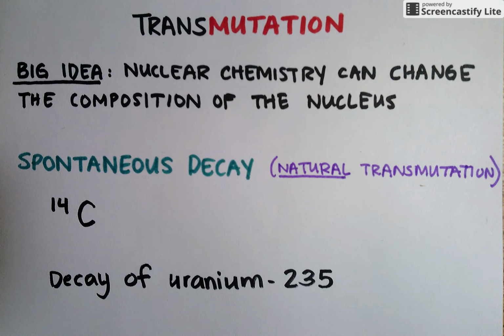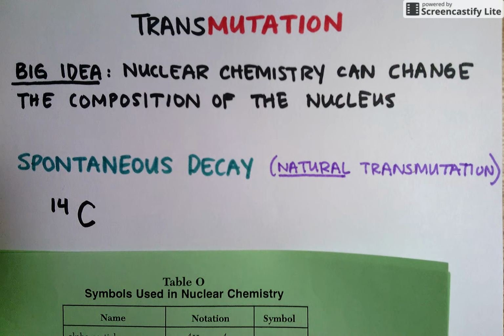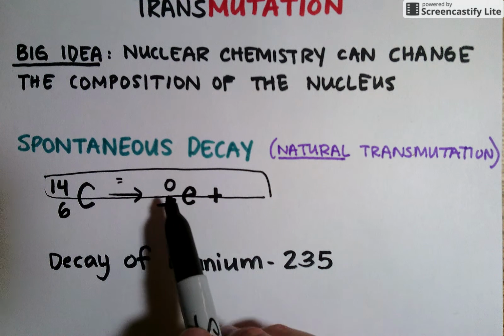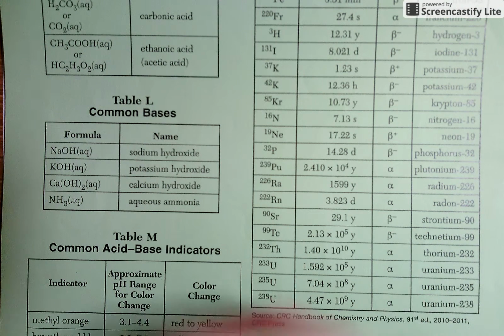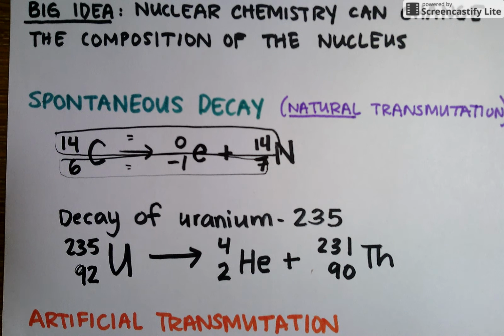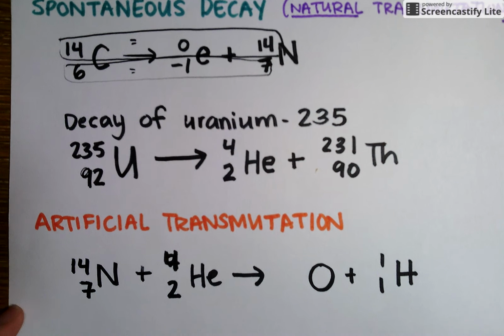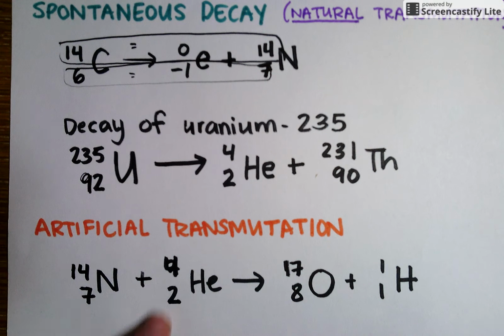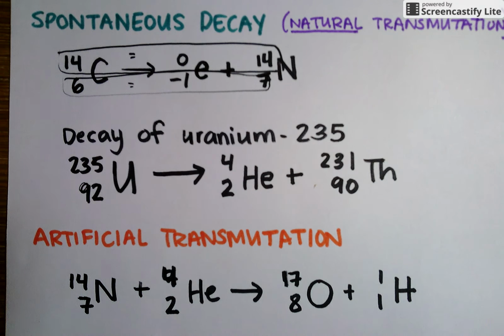Nuclear Stability and Transmutation